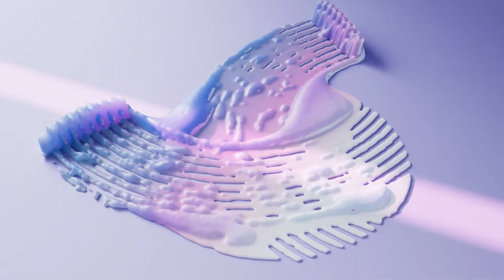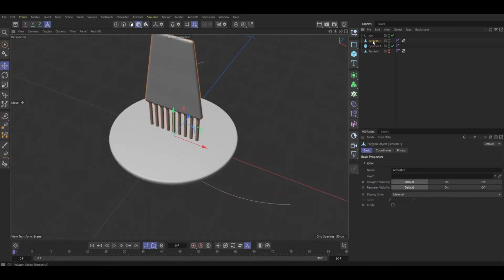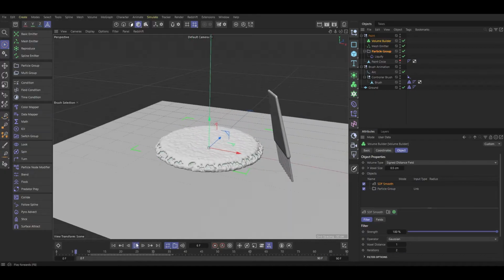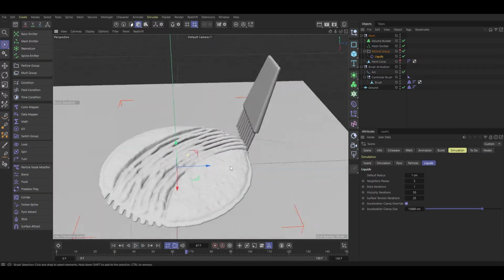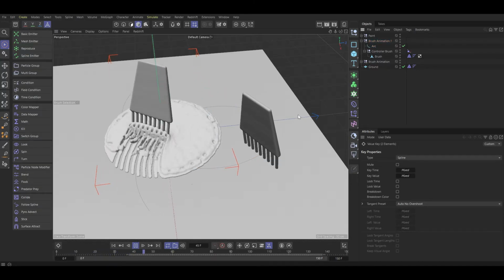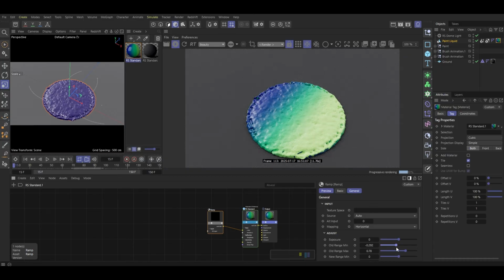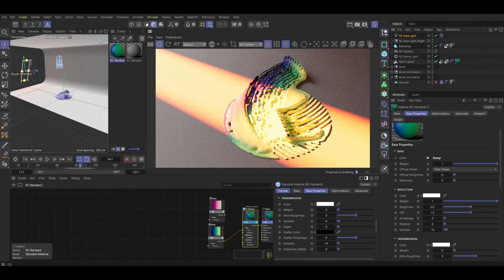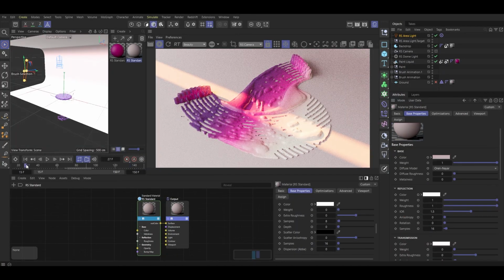Artistic Liquid Paint in Cinema 4D + Redshift | Fluid Simulation Tutorial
Hello Guys!
In this tutorial, we’ll simulate an artistic paint stroke using the fluid system in Cinema 4D.

Intro 00:00
Modeling Brush and Make the simulation of Paint effect 00:18
Meshing with Volume Builder 27:33
Redshift 38:08
End 59:49